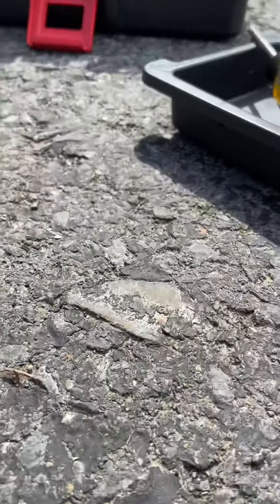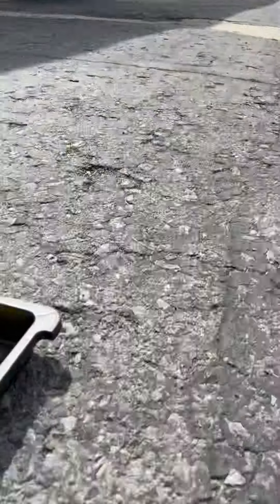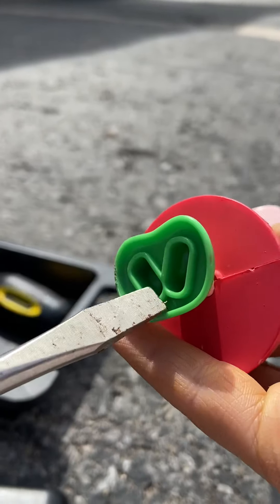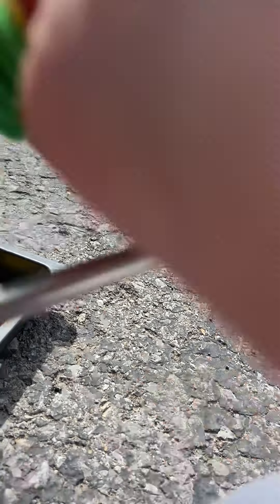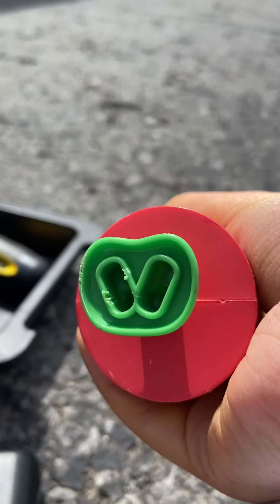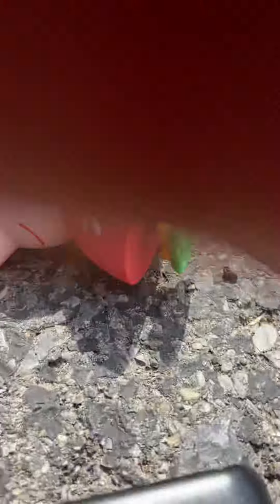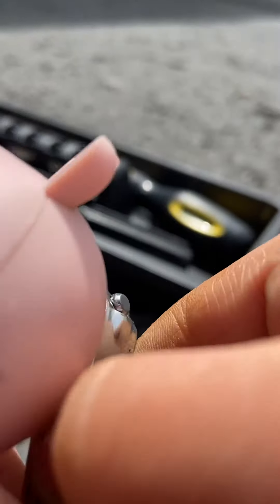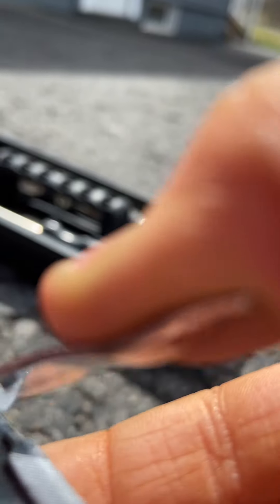Torching pepapig 2/3